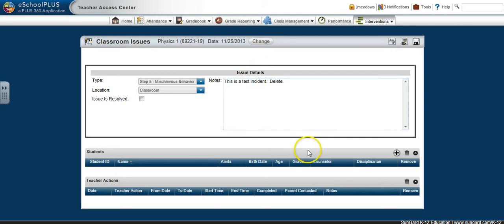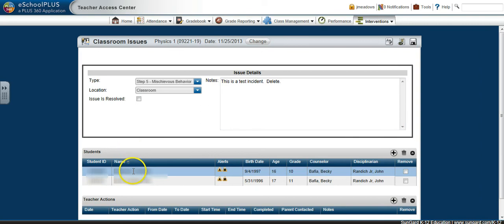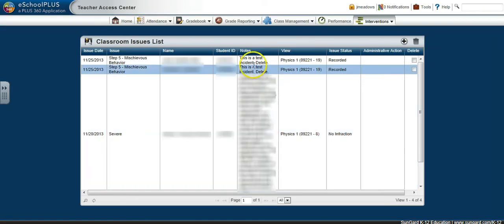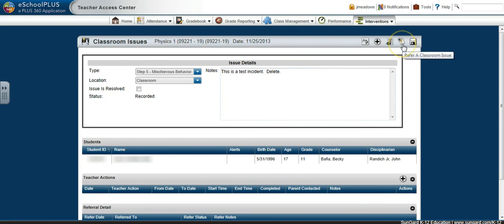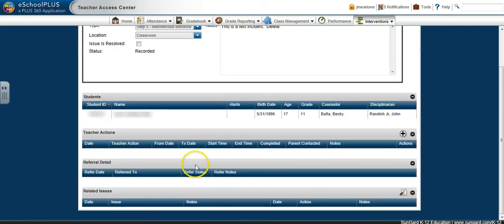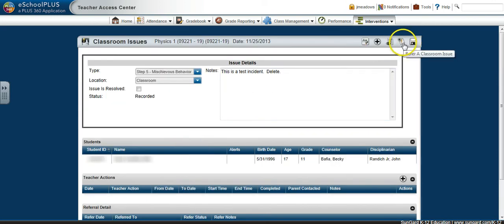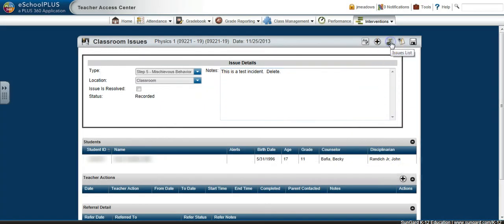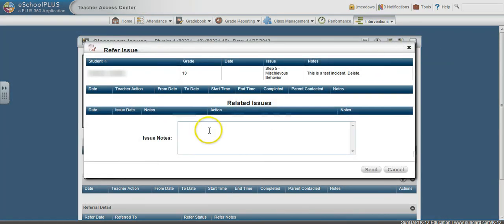TAC 3.0 Creating a Discipline Referral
This screencast demonstrates how to create a discipline referral for a student in your class.